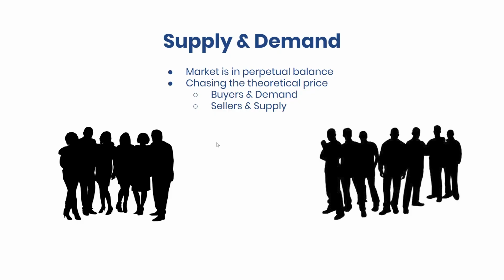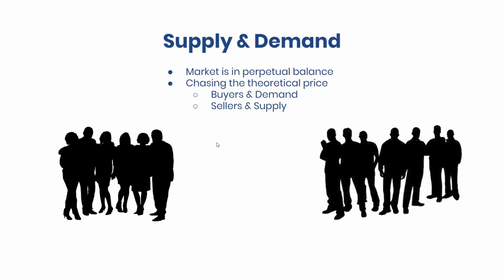4.3 Supply and Demand